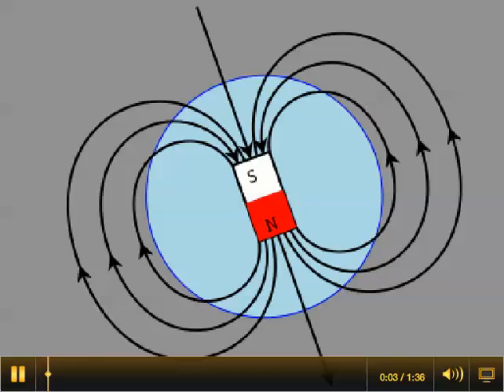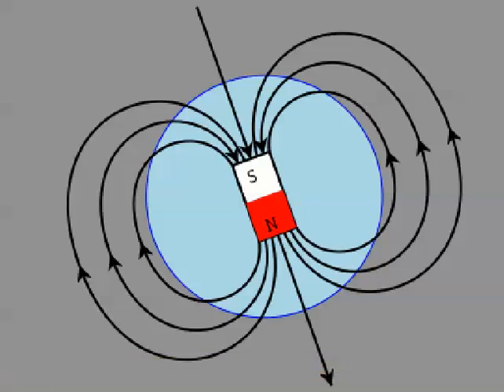Evidence for Tropical Ice Sheets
This video was created for Penn State's Earth 103: Earth in the Future course with the assistance of Timothy Bralower, Professor of Geosciences, College of Earth and Mineral Sciences and the John A. Dutton e-Education Institute